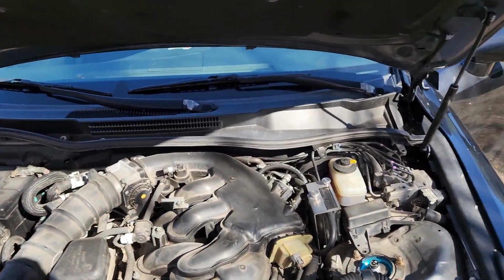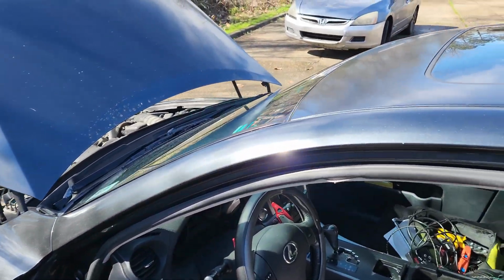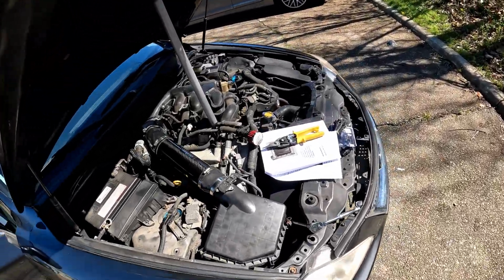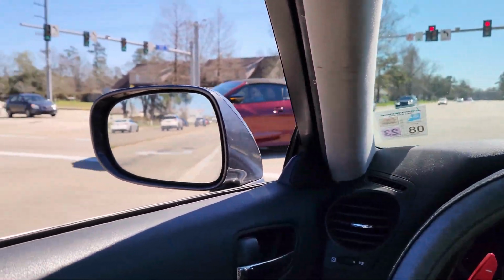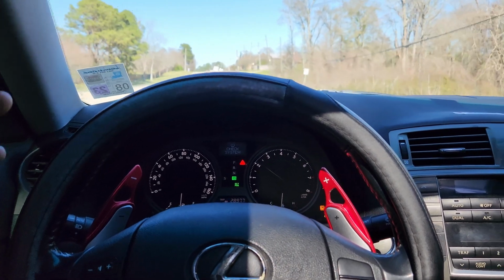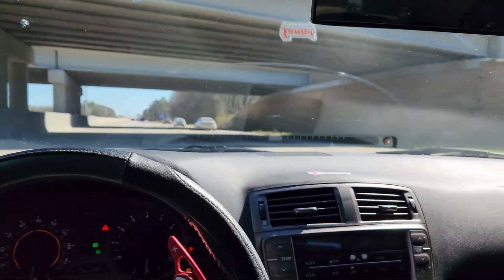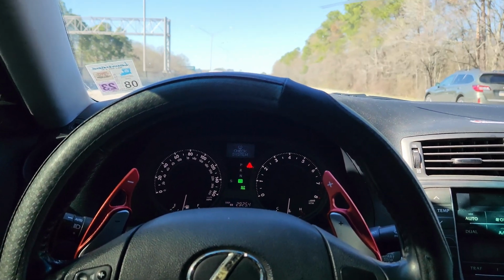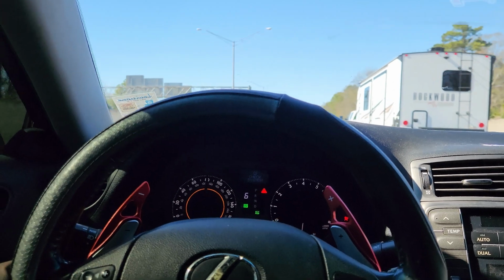RR Racing CARBON Intake Install & FIRST DRIVE - IS 250 build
This video was copyrighted so there is a temporary section of the video where no sound will occur. I could not fix the mute section of video because i corrupted the original video during editing it and lost all of the video prior too amd following the install so i could not replicate the same clips you will see. The sound will resume shortly after the install section of the video is finished. Thank you all for ur support as we reach 300!! 🫡